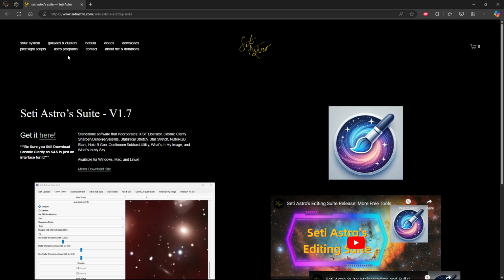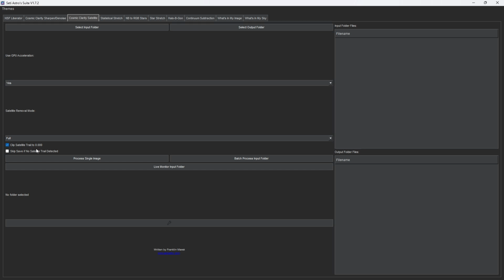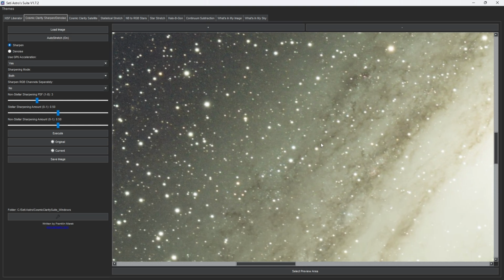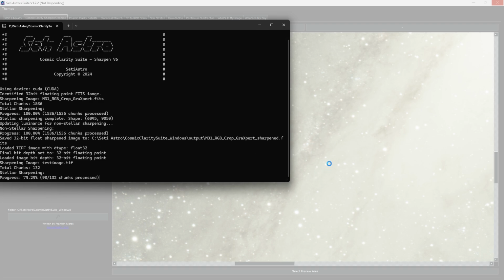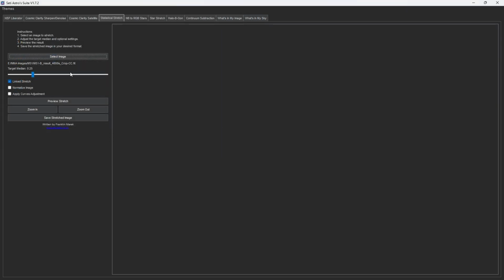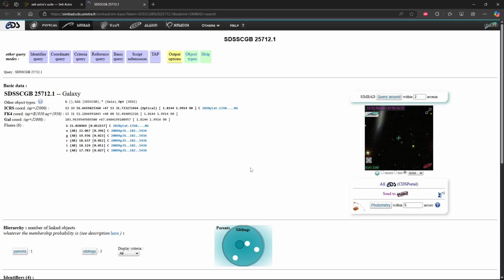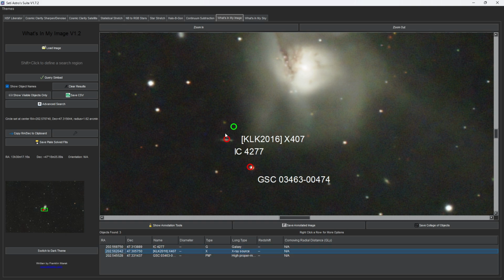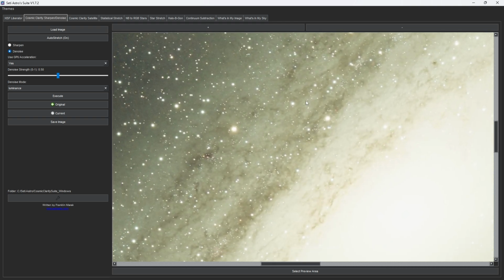Seti Astro Suite Stand Alone Programs...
Today's video is all about how I would use Seti Astro's stand-alone programs with my Astro Image Data.

Frank has done us a great service by making his PixInsight Scripts work on their own. Thanks for doing this Frank...  I can also say that when Siril gets it Python Scripting capabilities in V1.4. The Pix Scripts should also work which will be a huge plus for those of us that like Siril.